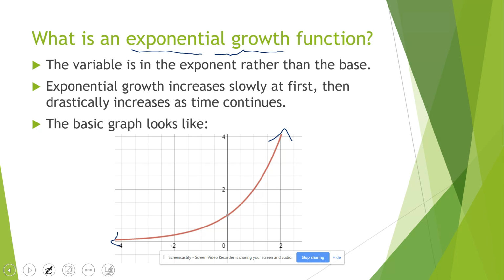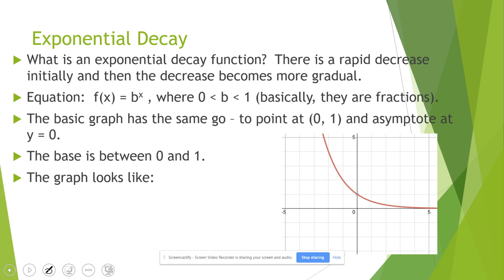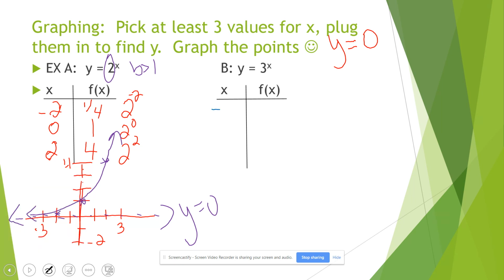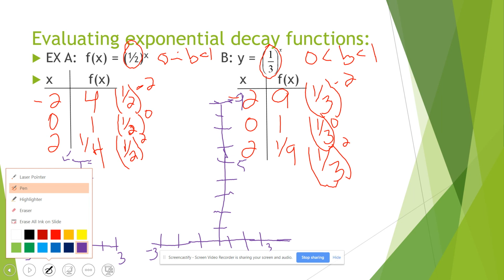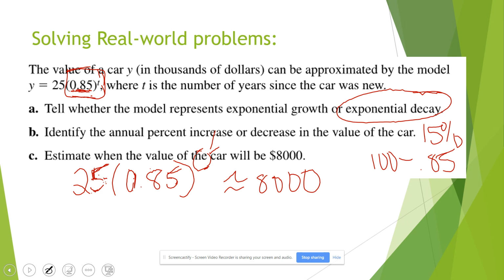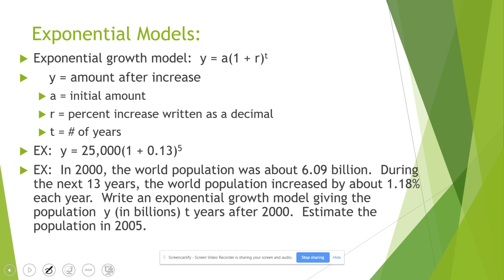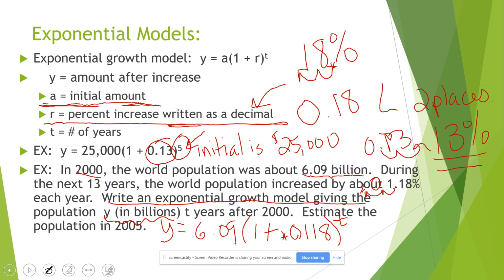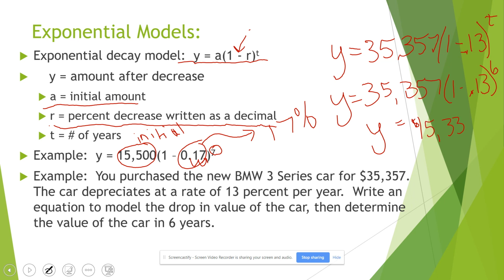6.1 Notes: Exponential Functions